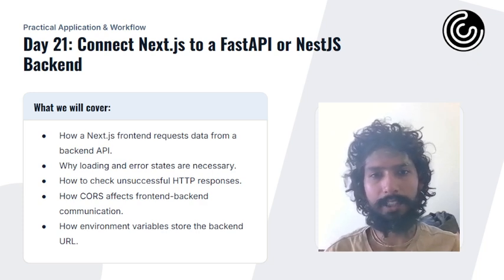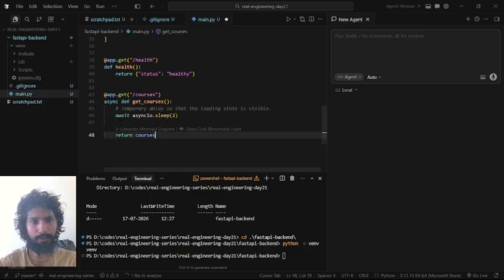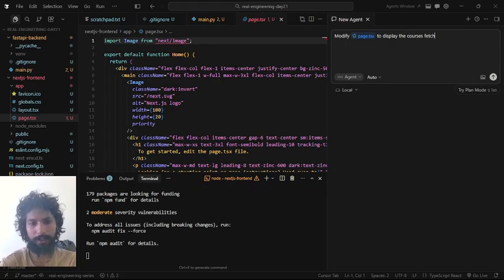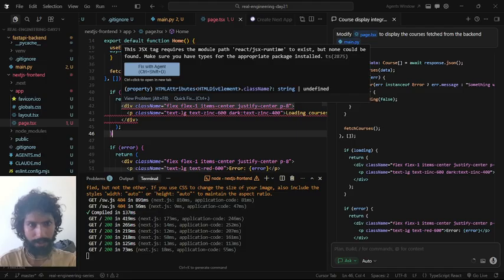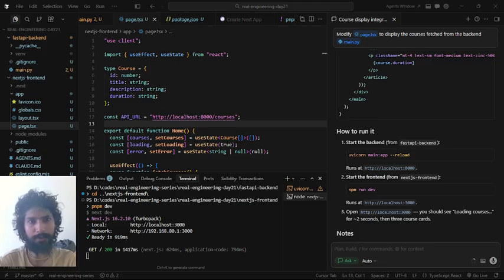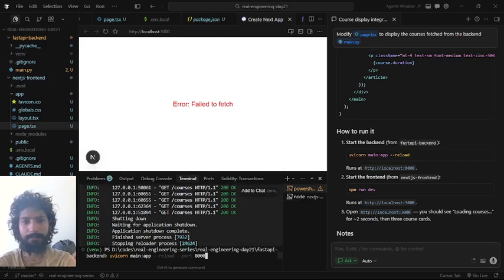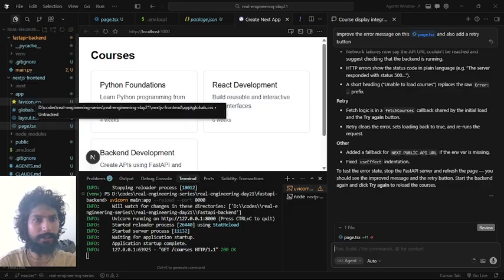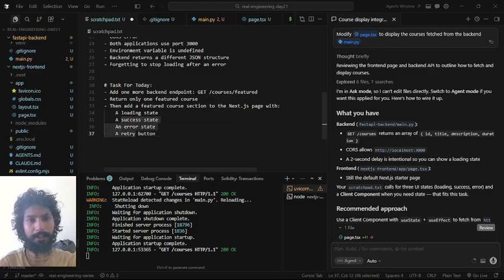Connect Next.js to FastAPI or NestJS | Loading, Success & Error States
In Day 21 of the 30-Day Real Software Development Skills Sprint, we connect a Next.js course page to a FastAPI or NestJS backend API.

You will learn how to:

Fetch course data from a backend API
Manage loading, success, empty, and error states
Use try, catch, and finally
Check response.ok
Add a retry button
Configure CORS
Store the backend URL in .env.local
Understand how real frontends communicate with backends

We will also deliberately stop the backend and use an incorrect endpoint to see how the frontend handles failures without crashing.

By the end, your Next.js application will behave like a real production frontend instead of assuming every API request will always succeed.